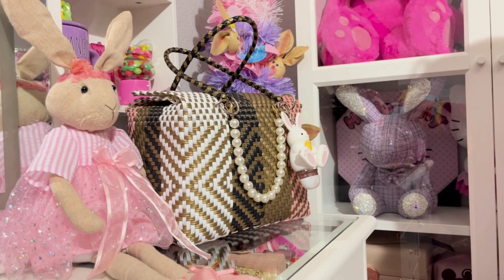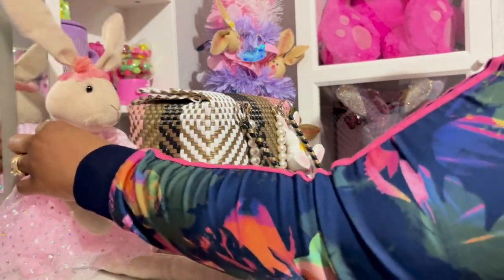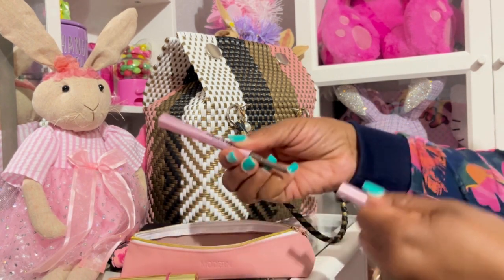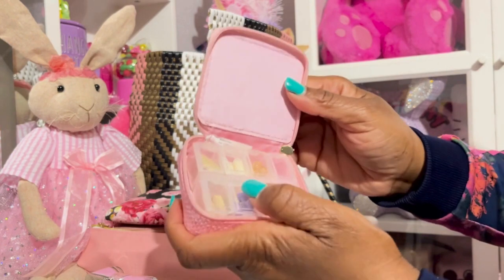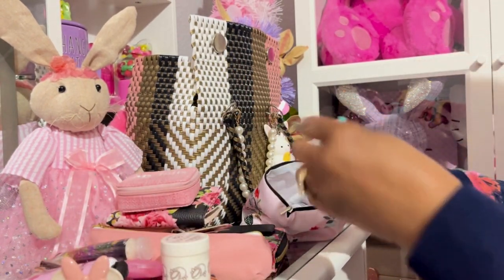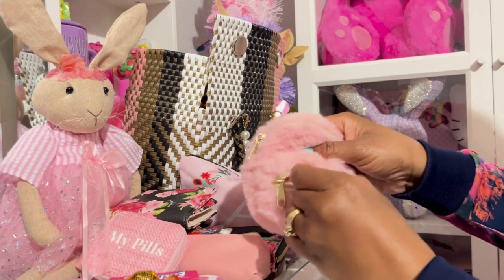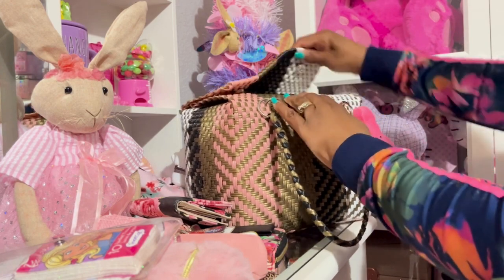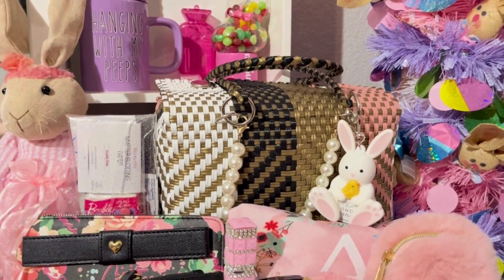👛 What's In My Bag| Handmade Basket Handbag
What's in my Handmade Basket Handbag